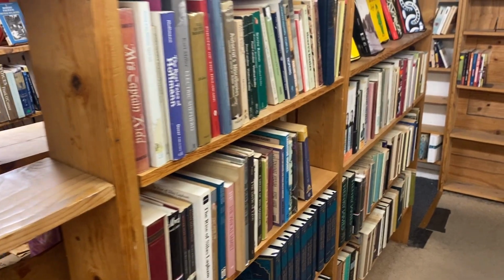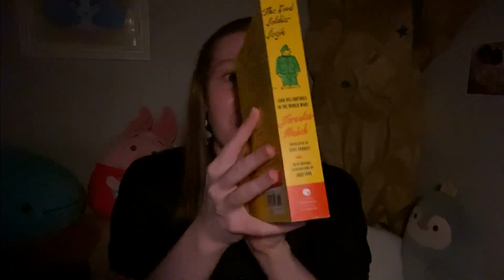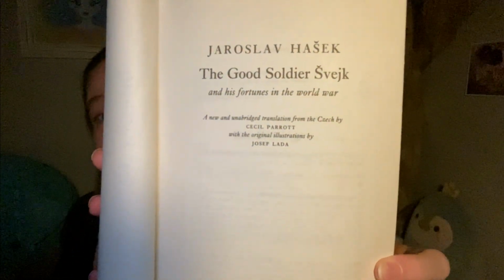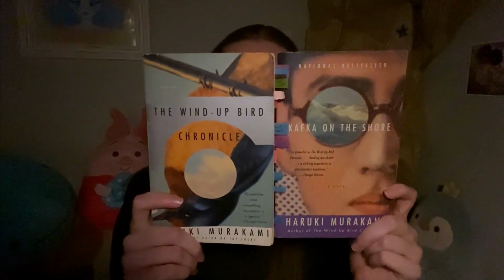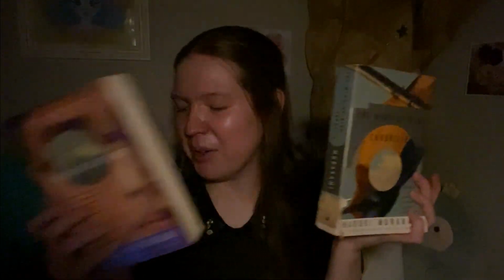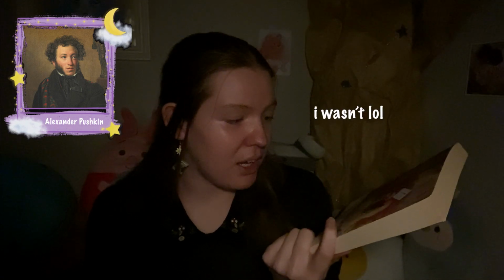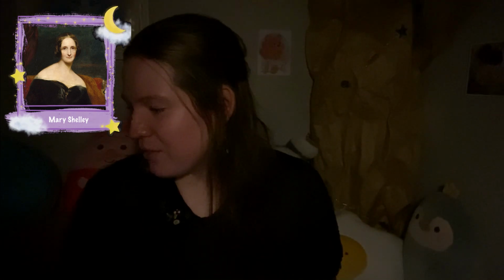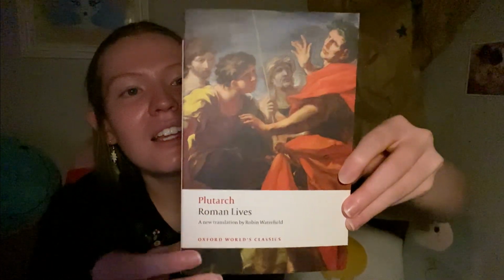A Used Book Haul Full of Classics! 📚🌙 A Nighttime Book Haul 🌙📚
Here are the 11 books I collected over the past month!

Here is the video from Radio Prague where I got the clips for The Good Soldier Švejk

Here is the video from Sophia Clef where I got the pronunciation clip for Eugene Onegin. Sorry it is so short, you can almost barely hear the clip in my video haha